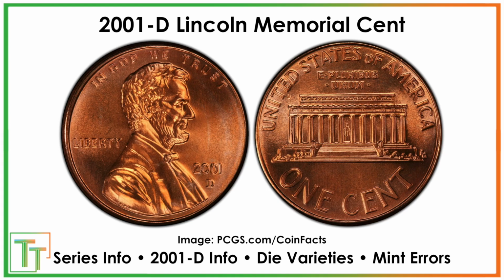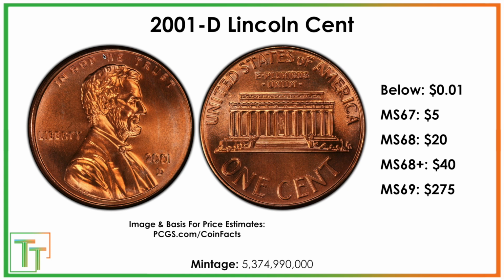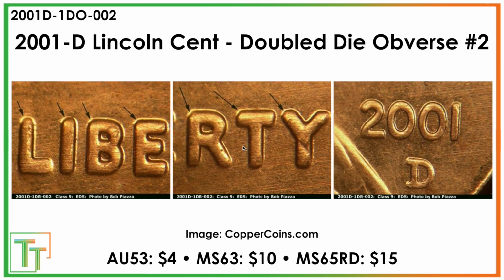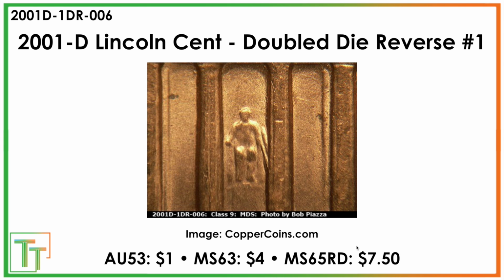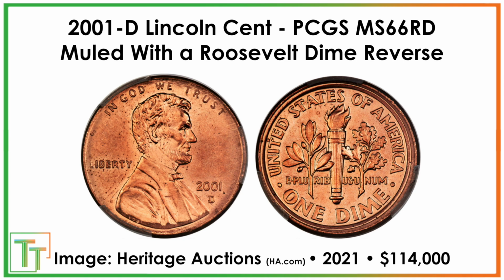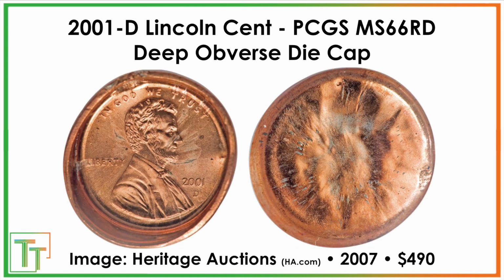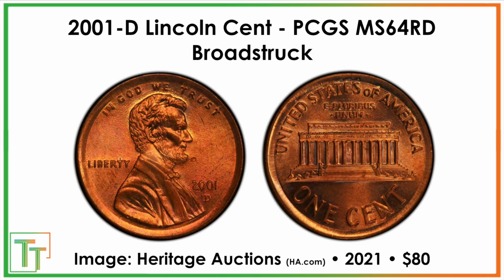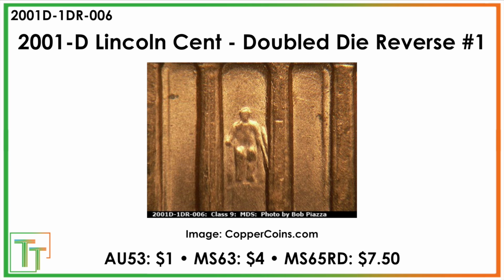2001-D Pennies Worth Money - How Much Is It Worth and Why, Errors, Varieties, and History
This video is all about the 2001-D Penny. Today we are going to be learning the ins and outs of this coin, including its history and the context in which the coin was minted in, its appeal to collectors, and the various values it may have depending on its condition. We are also going to be covering the 2001 Penny mint errors and varieties - if there is not a section for one of them, that means that there are none known. Hopefully this is a good introduction to this awesome coin, and best of luck finding all of the valuable errors, varieties, and highly-graded coins in addition to learning the sweet history behind it. Always keep an eye out for good coins, whether they are worth tons of money and rare, or just have great eye appeal and a story to them! This video is made as part of a greater educational series on every date, denomination, and mint mark in U.S. coinage.